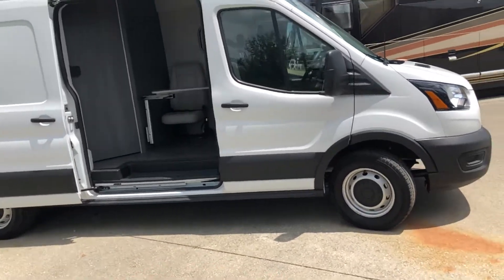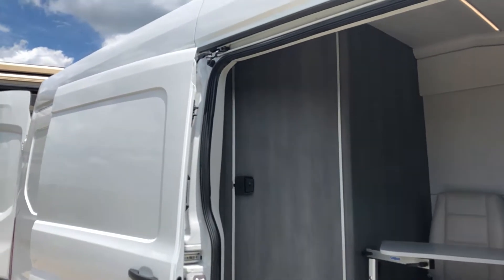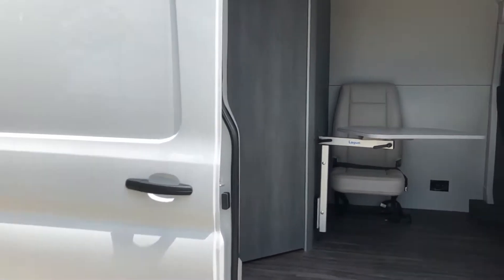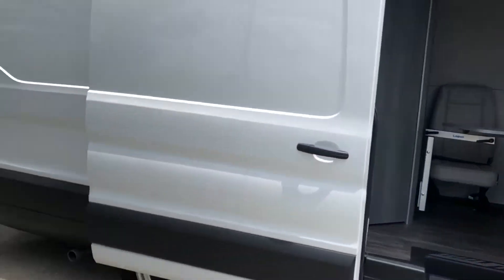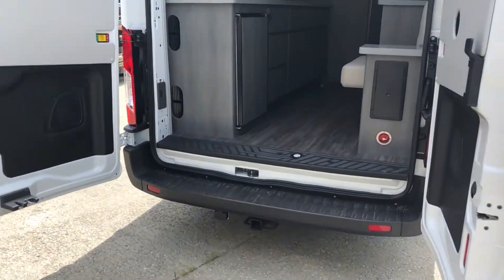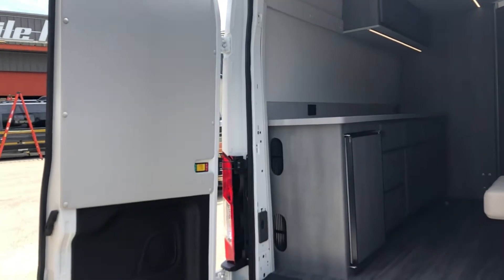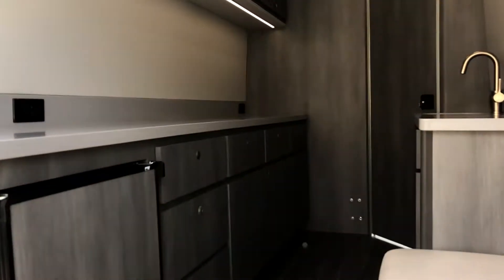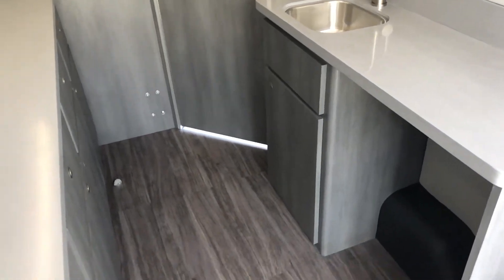Mobile Health Clinic - Delivery Video #2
We turned this 148'' Extended Ford Transit van into a mobile health clinic for our client. A partition wall creates two separate office areas, one in the front for consultations and one in the rear for exams, etc. Hope you enjoy one of our latest conversions!